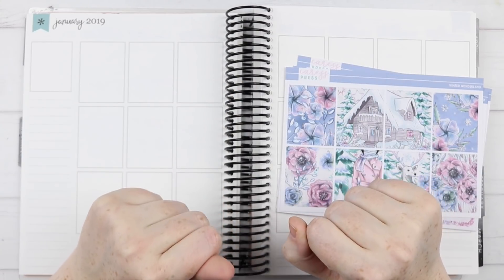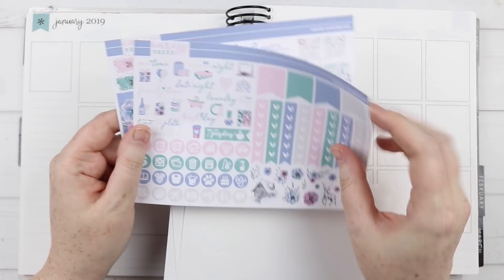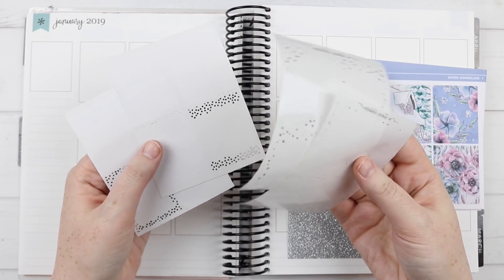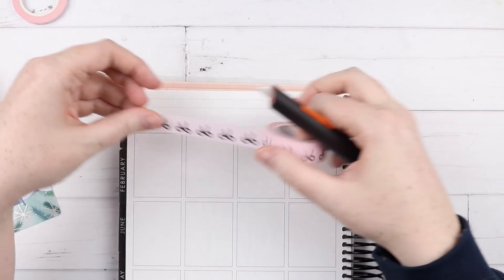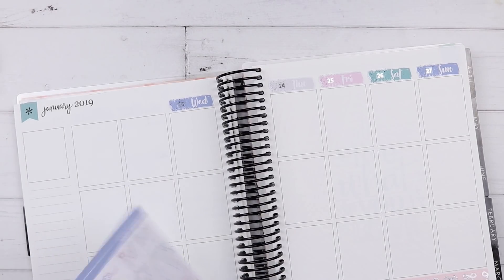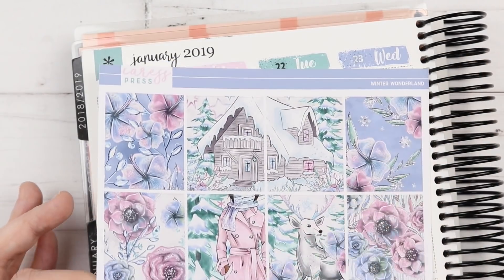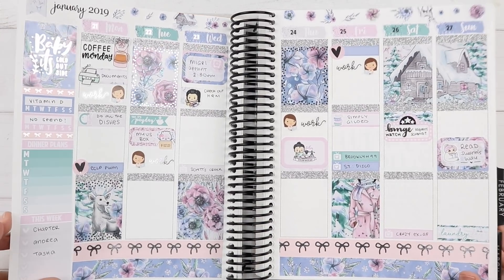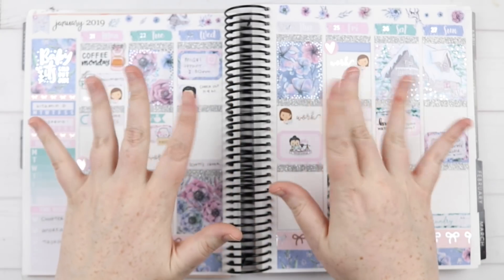Plan With Me: Winter Wonderland // Caress Press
☆ SET UP:
➤ Camera: Canon EOS 80D, 18-55mm lens
➤ Tripod: Manfrotto 190 Go! with 3-way head
➤ Editing: Final Cut Pro

Jessica ❤